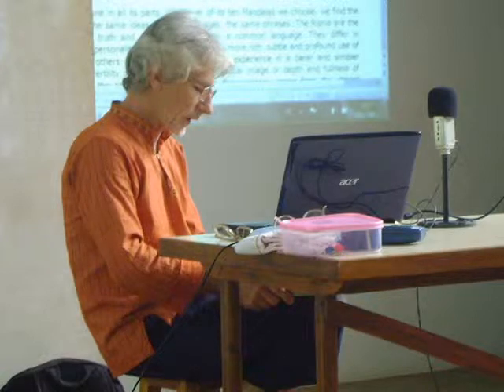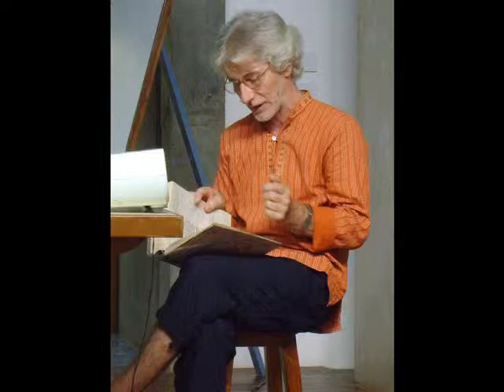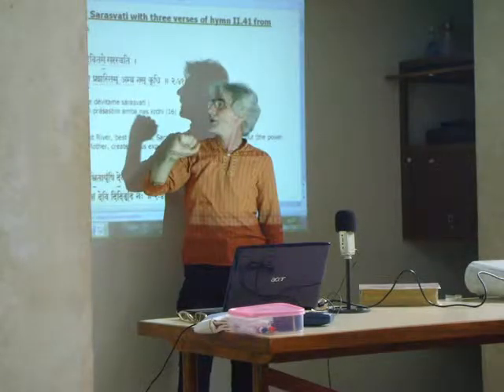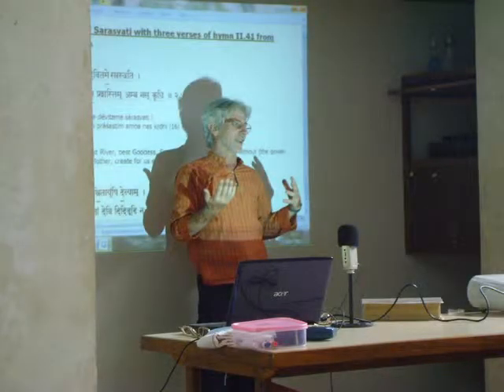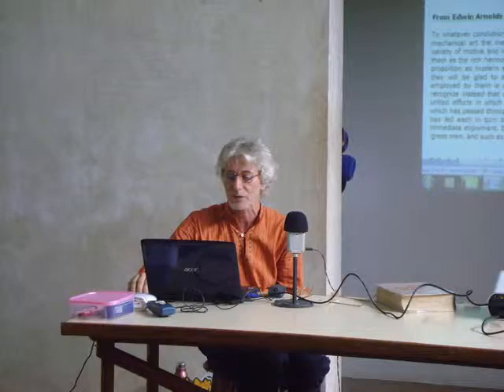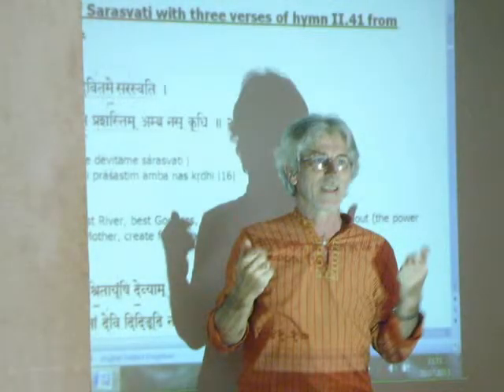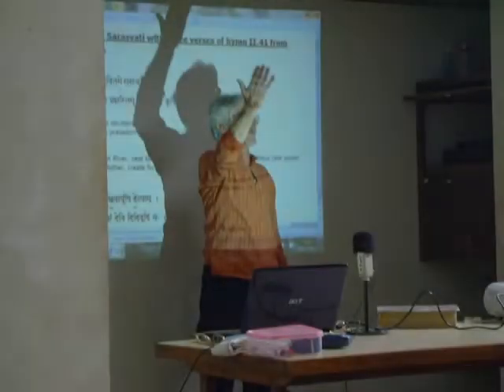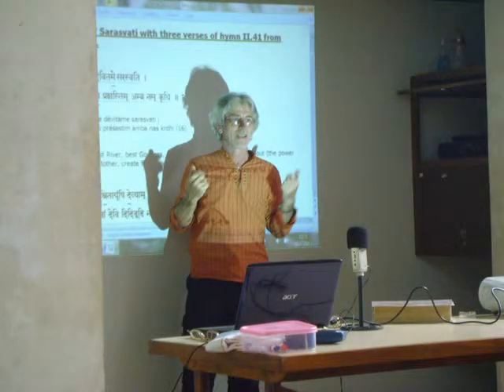Chanting to Goddess Sarasvati II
In this the second lecture about the Goddess Sarasvati, Nishtha translated and explained more of the poetry. Nishtha has translated all main and sub-hymns to the Goddess Sarasvati in the Rig-Veda. Participants had a chance to hear how the Rishis of the Rig-Veda chanted about what they heard and seen in the spiritual worlds as they where invoking the Goddess Sarasvati. There will be two succeeding lectures on Wednesday in Verite Hall 3-5 pm..